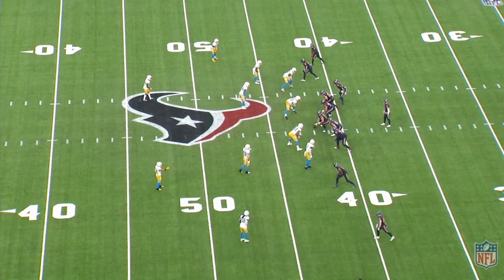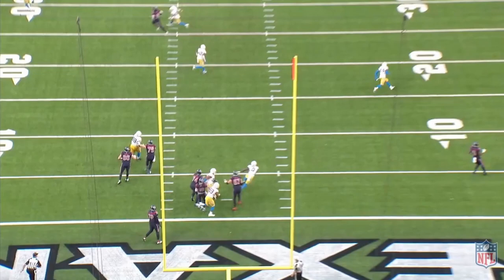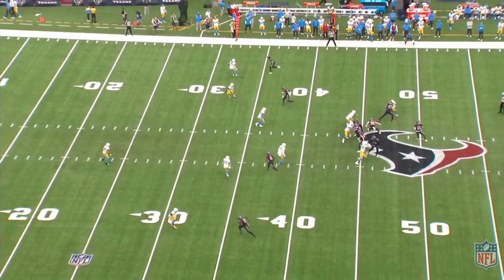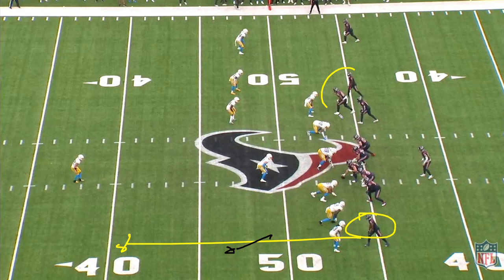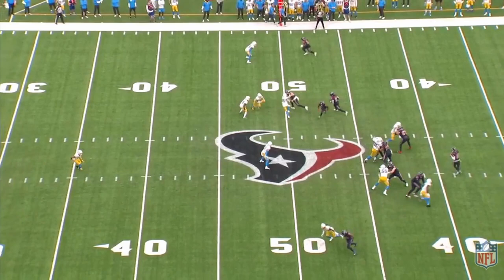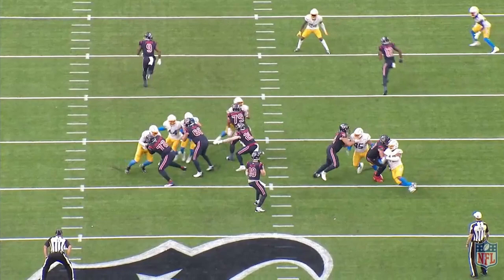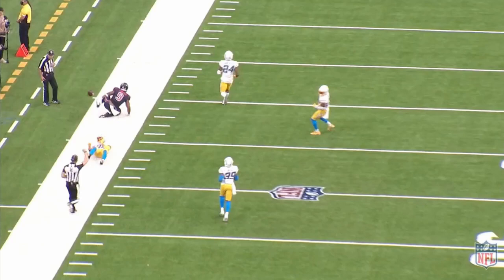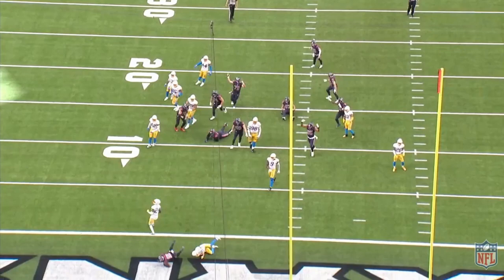Davis Mills Improving Down the Stretch